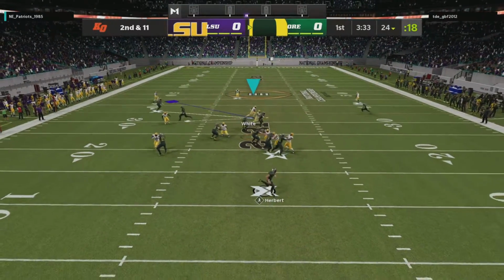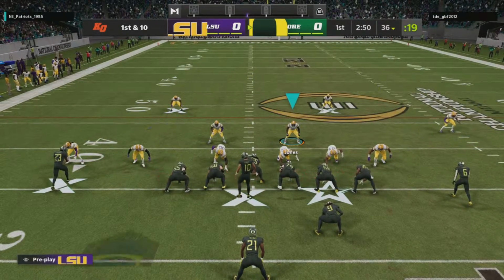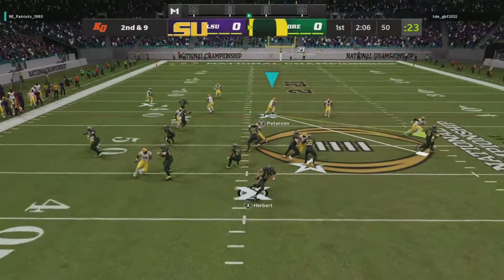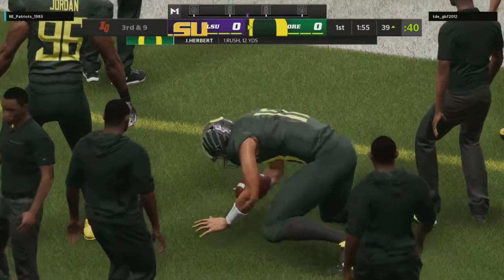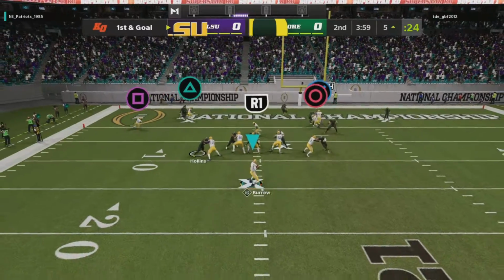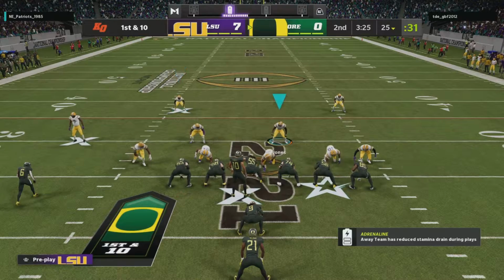Oregon Ducks user Rage Quit